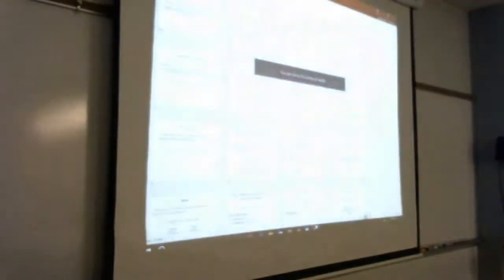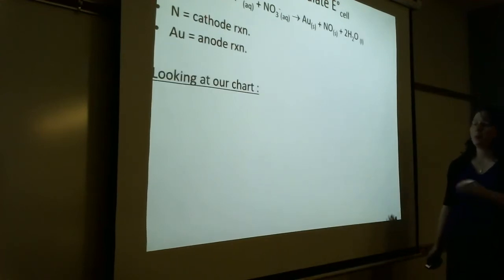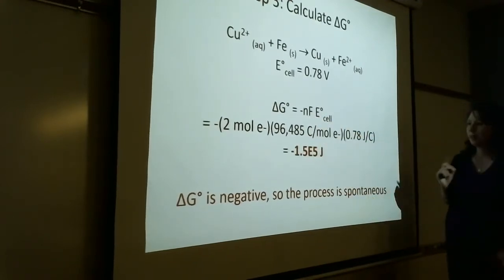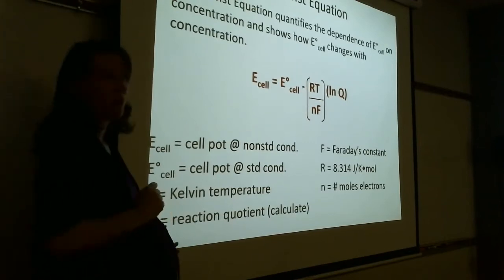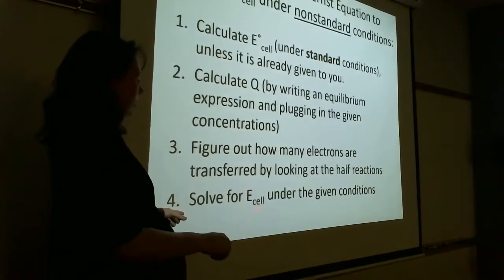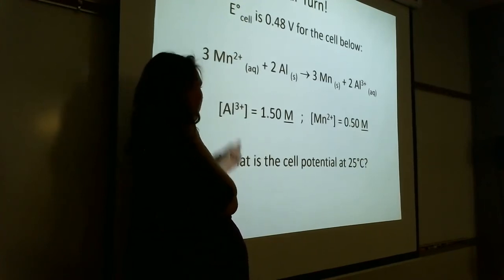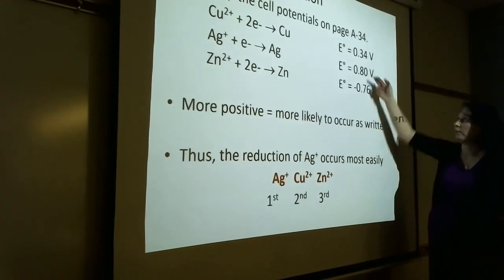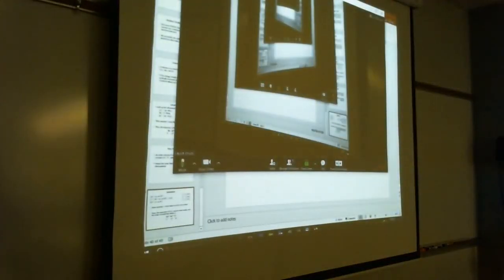Gibbs Free Energy for Electrochem Cells & Nernst Eqn Lecture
Lecture from General Chemistry II on calculating Gibbs Free Energy for electrochemical cells, calculating cell potential under non-standard conditions using the Nernst equation, and electrolysis and electroplating
+J.M.J.